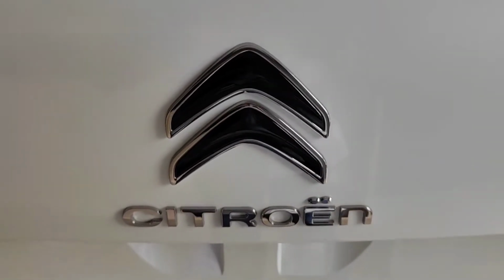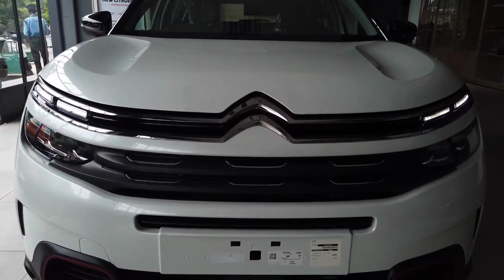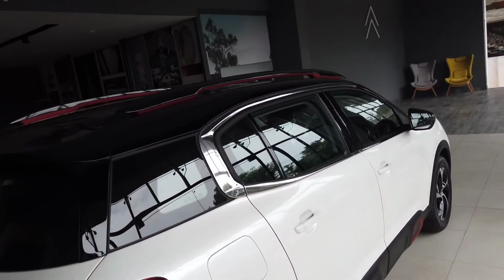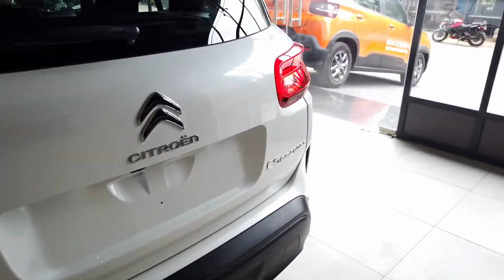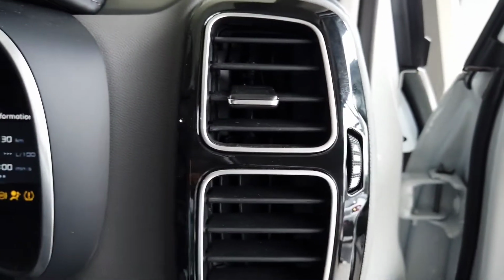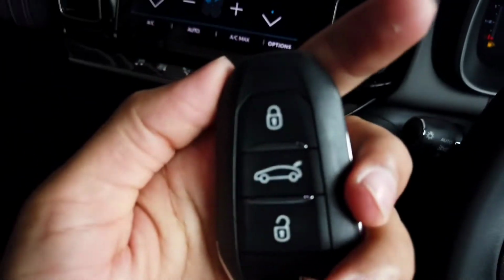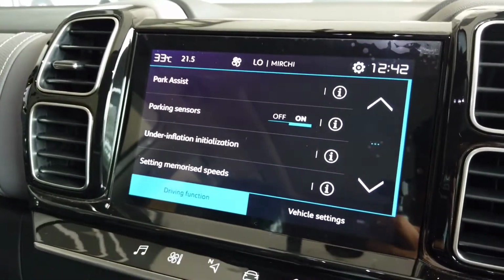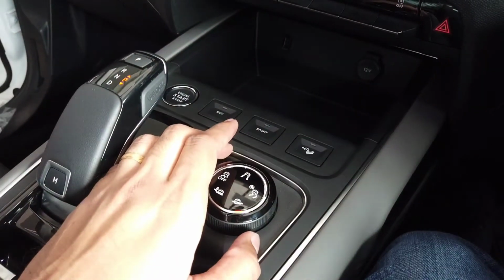2022 Citroen C5 Aircross India Review | Citroen C5 Aircross Top Model | Citroen C5 Price, Features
The Citroën C5 Aircross is a compact crossover SUV produced by the French automaker Citroën since the end of 2017. It started as the Citroën Aircross concept car which was unveiled at the 2015 Shanghai Auto Show. The production version was officially presented for the Chinese market at the 2017 Shanghai Auto Show. Sales in China started in the fall of 2017.

In Europe, the model was presented at the 2018 Geneva Motor Show, and sales began at the end of 2018. In 2018 production of the C5 Aircross started as well in France at the PSA plant in Rennes. The model takes advantage of the 100-million-euro investment share of Groupe PSA.

An India spec C5 Aircross is assembled in India as CKD since January 2021.